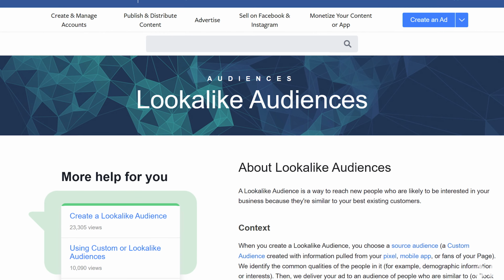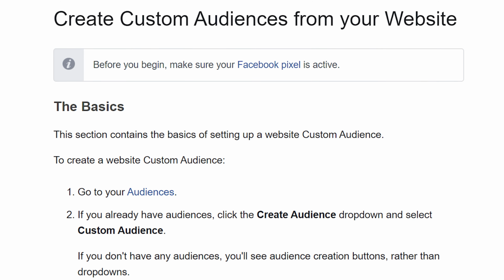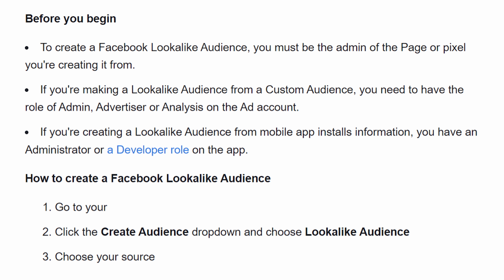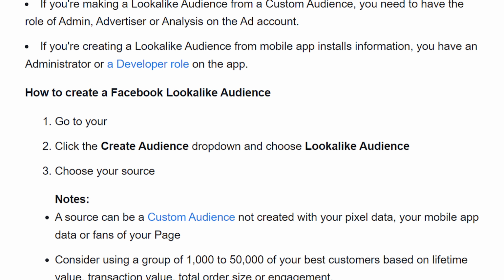What Is Lookalike Audience Targeting On Facebook Ads?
In this video we look at what lookalike audience targeting is on Facebook ads.

Maybe you've been running Facebook ads for a while, and someone has recommended that you look at lookalike audience targeting.

But what is a lookalike audience in Facebook ads?

Let's find out what it is, and why you might want to use this option.